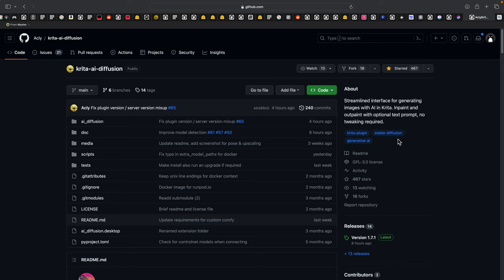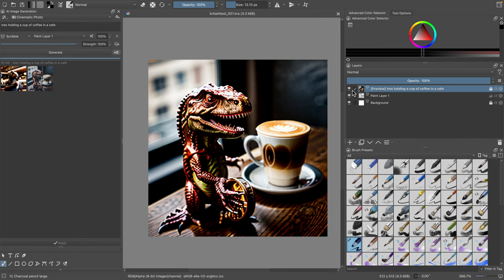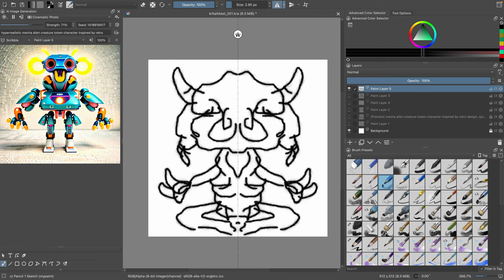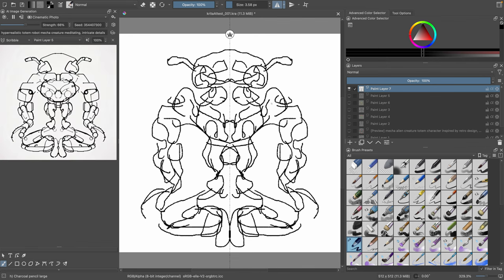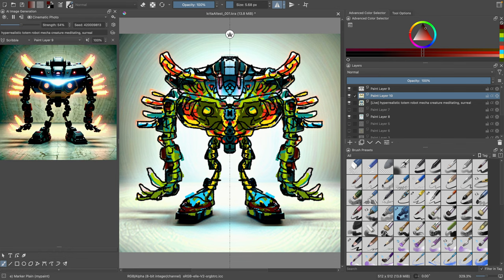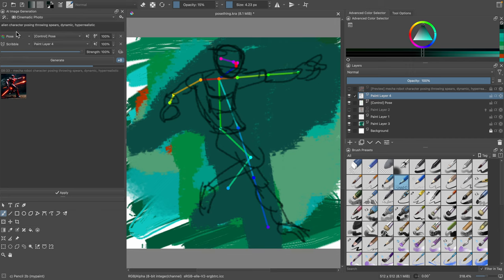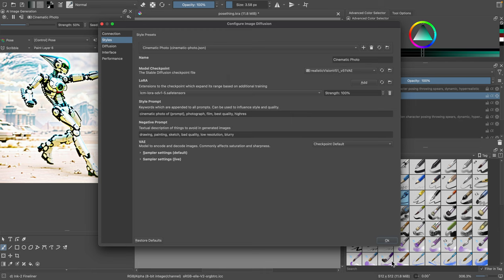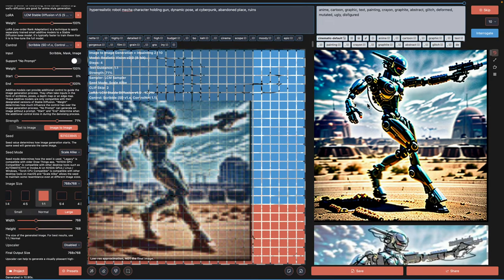BSLIVE Krita and Generative AI - 2D Therapy Doodle and Paint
In this episode, I am taking a detour from Blender and uses Krita 2D Paint app to generate